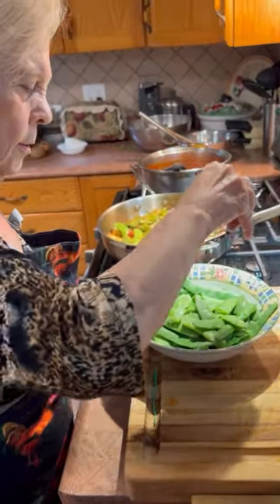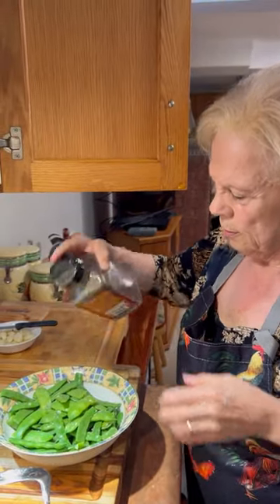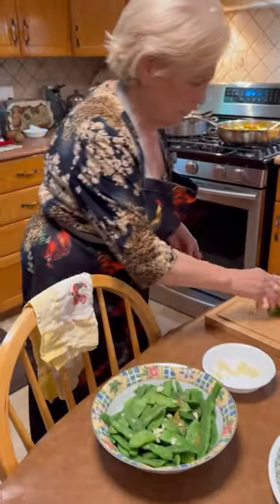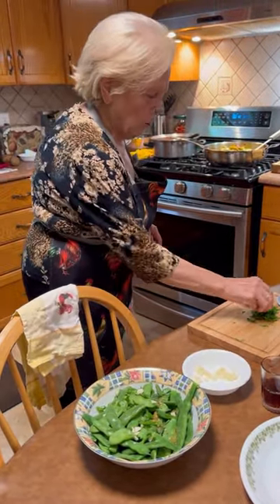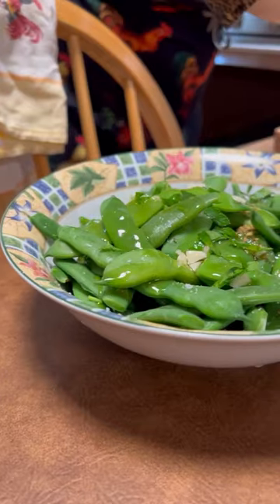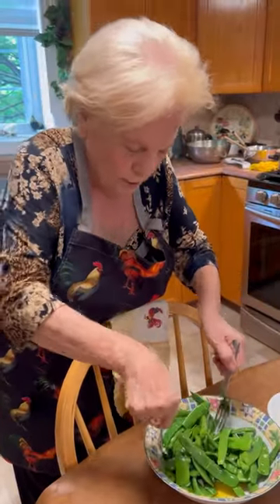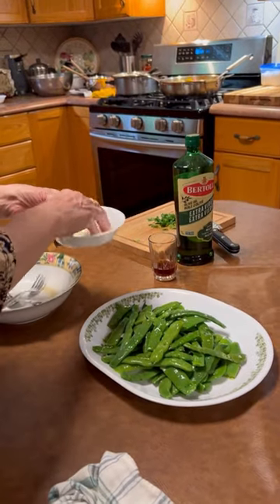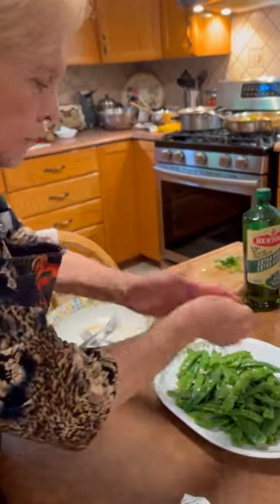Little bit of this and a little bit of that!